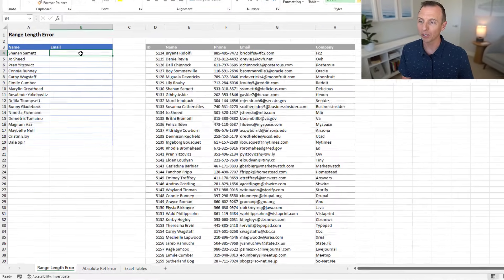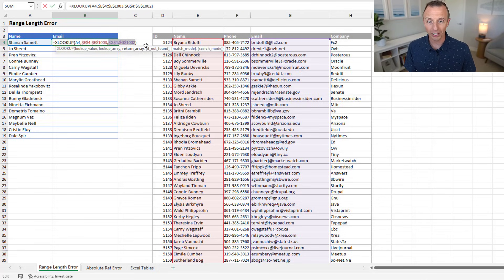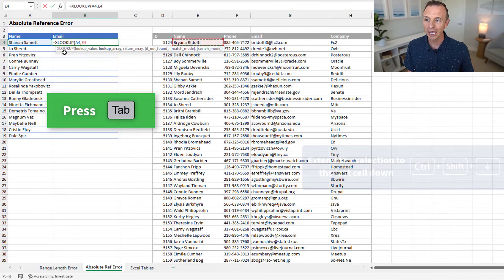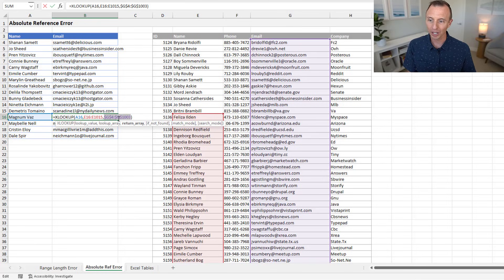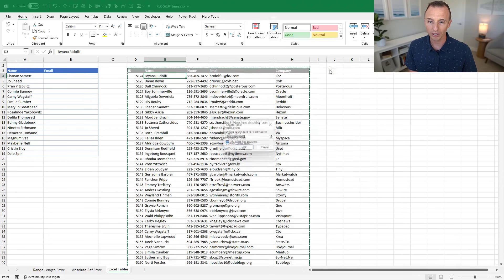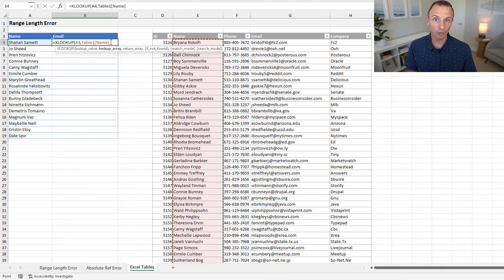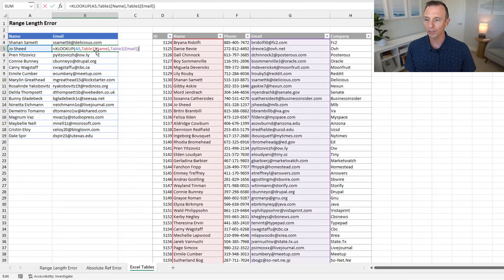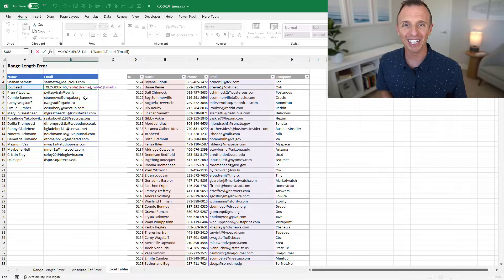How To Use Xlookup In Excel (value Error Fix)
In this video, learn how one solution can take care of both VALUE! errors and Absolute Reference errors when working with XLOOKUP formulas.
If you’d like to read the accompanying blog post on my website, you can access it

00:00 Introduction
00:24 XLOOKUP Formula
02:54 Insert Table